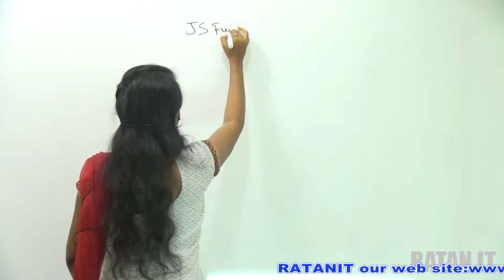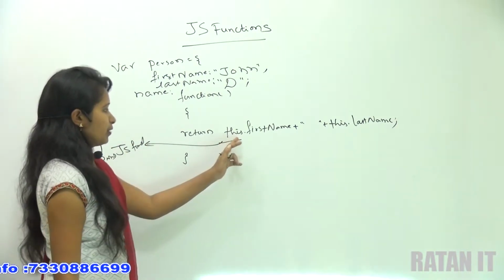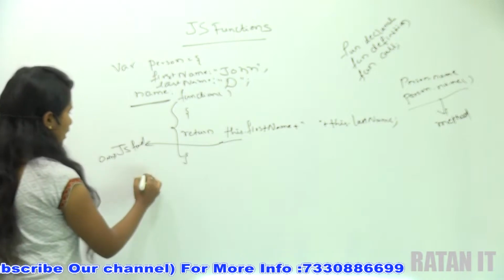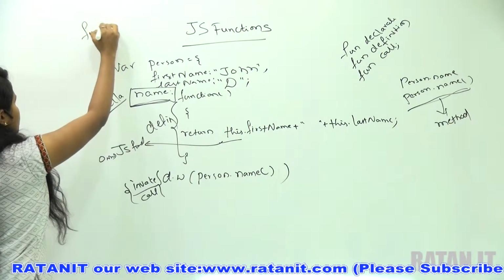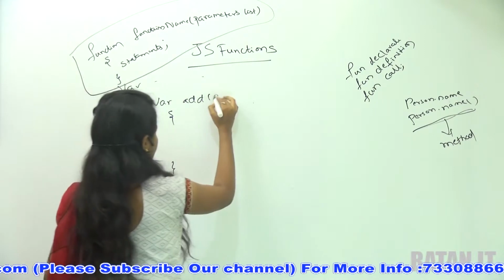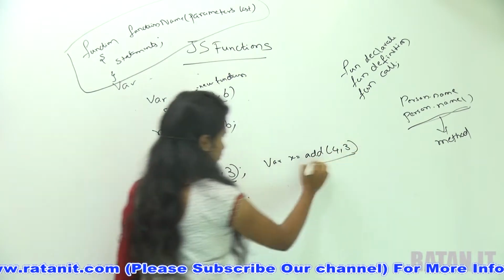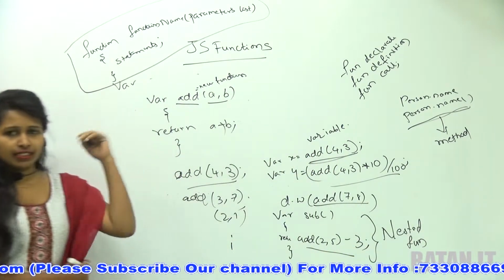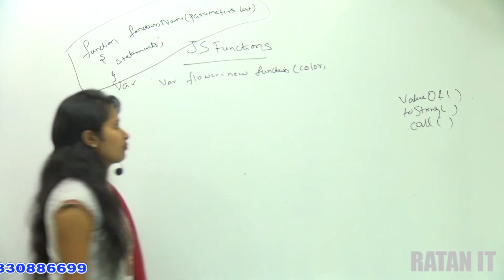JavaScript Tutorial | Functions | Part-1 | By Binesha